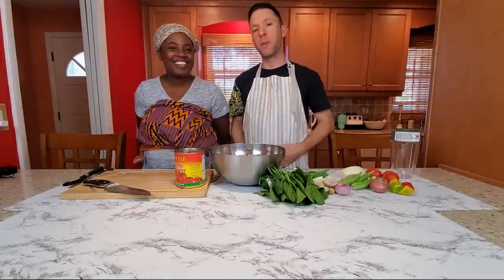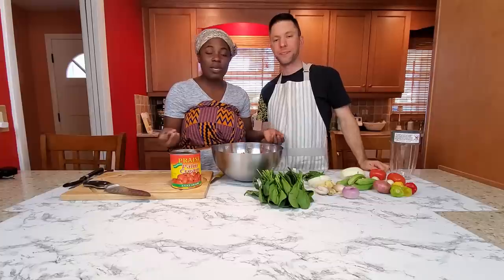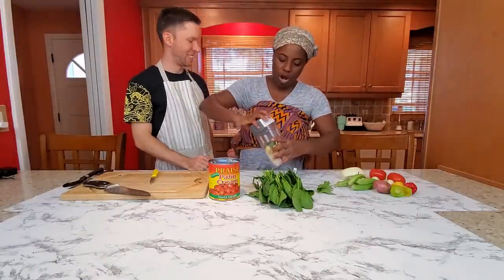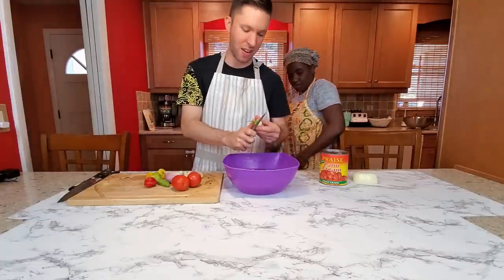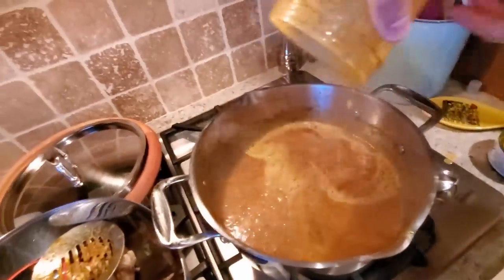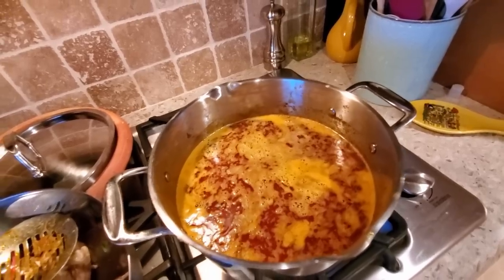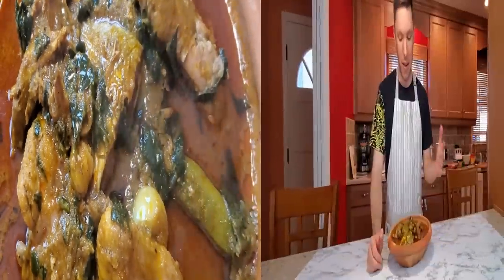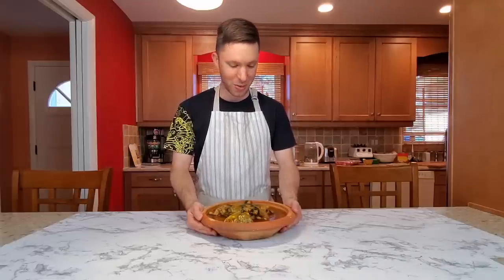How to Make Tasty Abenkwan | Ghana Palm Nut Soup